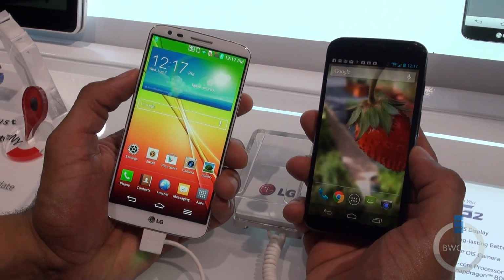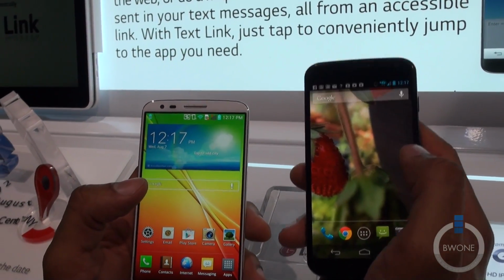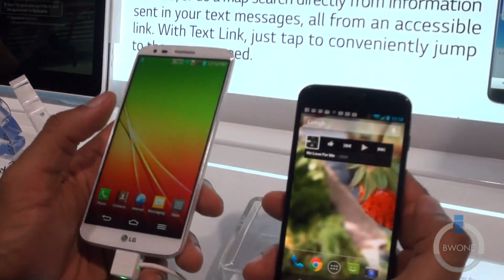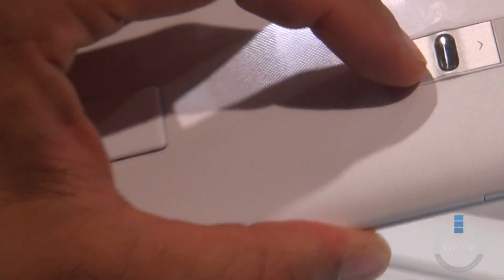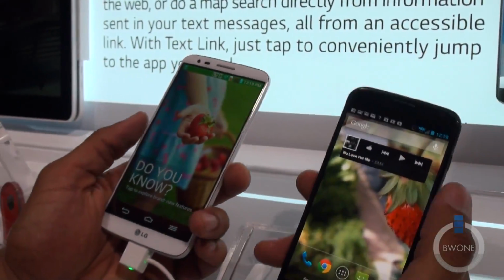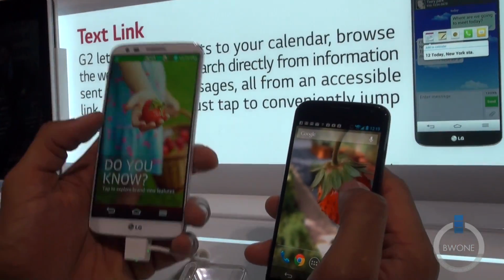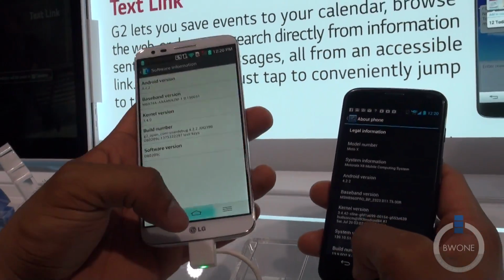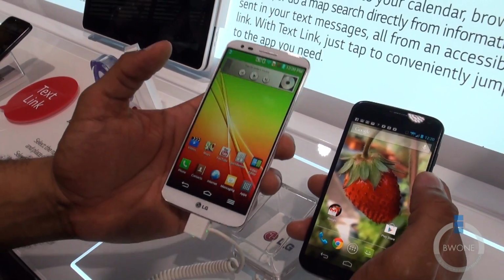LG G2 Vs Moto X Comparison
Honestly at first when you look at the LG G2 and the Motorola Moto X you can see they are a bit hard to compare but in reality both phones seek to get into the high end consumers pockets. The Moto X taking a more standard smartphone size and focused feature approach while the LG G2 is going with the more large, featured packed style.

The LG  G2 is powered by Qualcomms new Snapdragon 800 processor and a 5.2-inch full HD display. LG G2 brings a shifts the paradigm in smartphone design by placing all the buttons on the rear of the device, making this the first smartphone to be completely devoid of side buttons. The unique Rear Key concept came from the realization when studying users that the larger the phone became, the more difficult it was to properly access the side keys. Moving the main buttons to the back of the phone gave users more control since this place was where individuals' index fingers are naturally located.

At the heart of Moto X is the Motorola X8 Mobile Computing system, No its not a new processor style but actually a collection of processor, with the X8 comprising of a software optimized Snapdragon S4 Pro clocked at 1.7Ghz dual-core processor, a quad-core Adreno 320 GPU, a natural language processor and a contextual computing Processor and 2GB of ram. All this is packed to give a better gaming experience; what we get from the Moto X is a smooth gaming experience without an hick-ups or slow downs. Handles just as well its Quad-core processor competitors. Plus its got an added benefit of not over heating up while gaming which is a huge plus. Check out our coverage of gaming on the Moto X . All housed under a 4.7-inch edge to edge HD display, at 720P AMOLED.